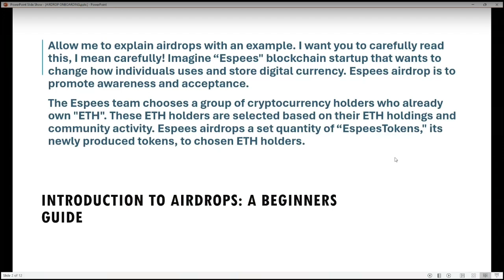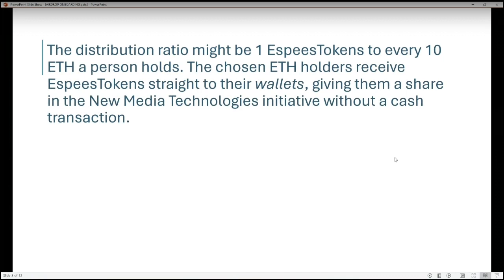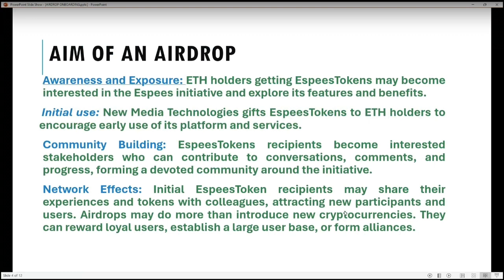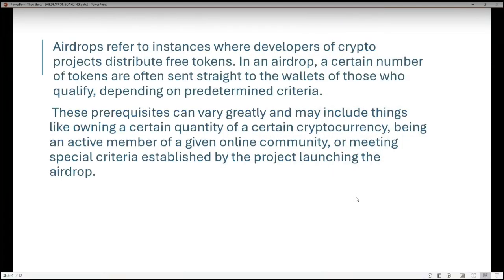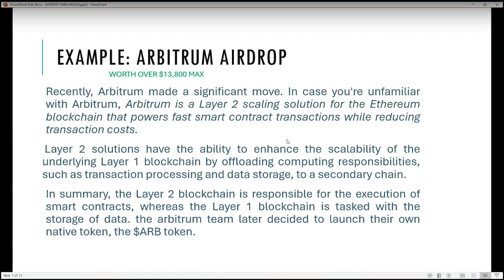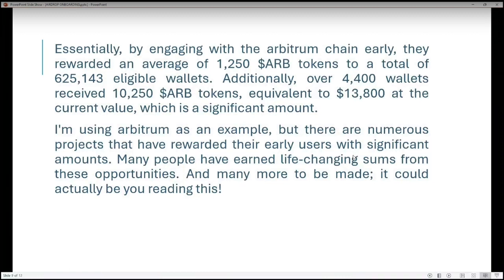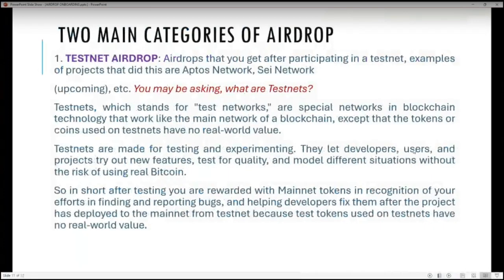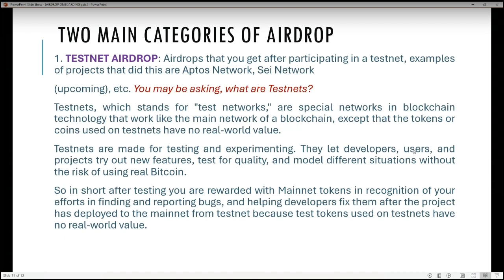Airdrop onboarding: Beginners guide to crypto Airdrop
Learn how you can earn without investing in the crypto space.

Join our Telegram channel for more Airdrop related information